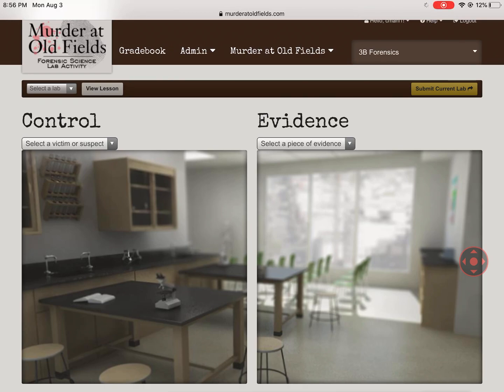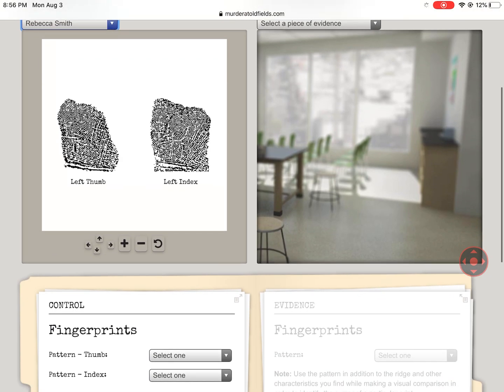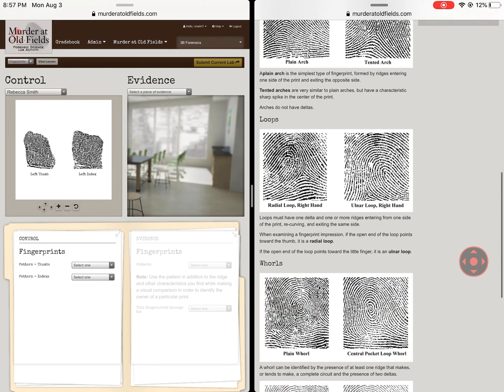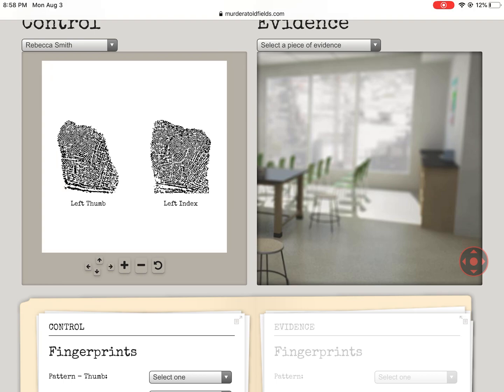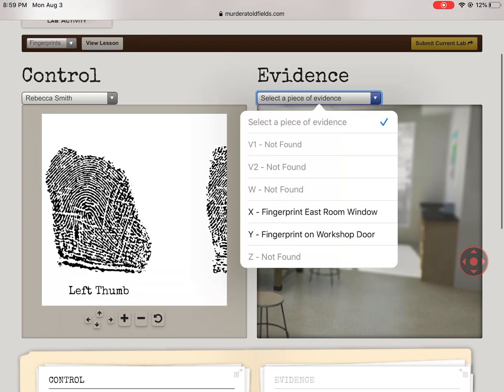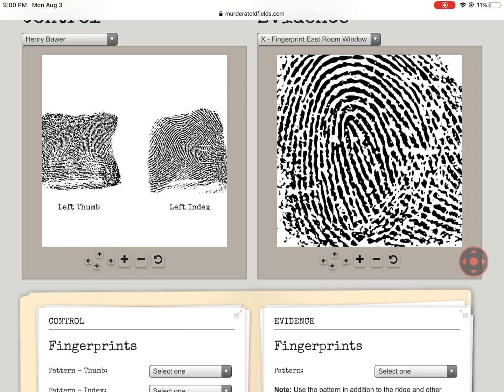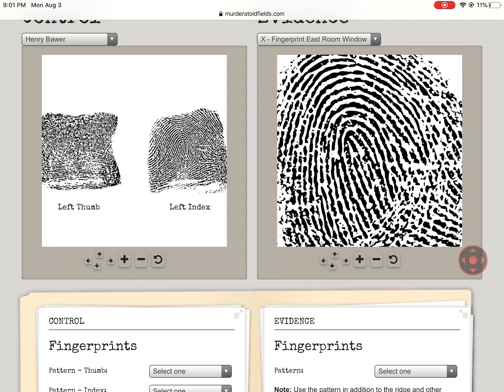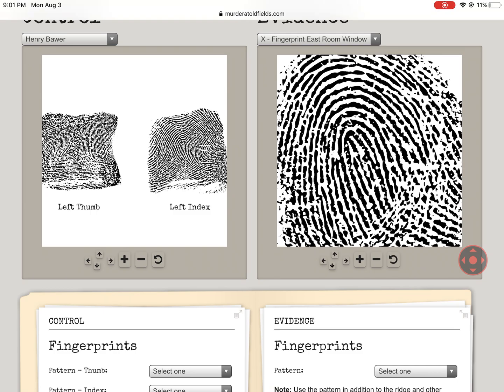MaOF fingerprint analysis tutorial.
Fingerprint analysis help.